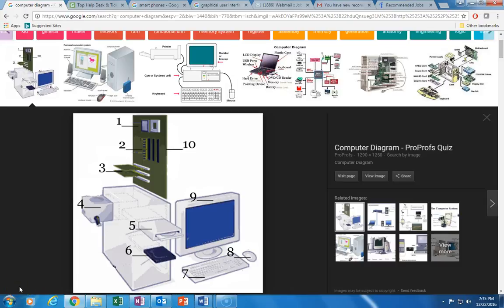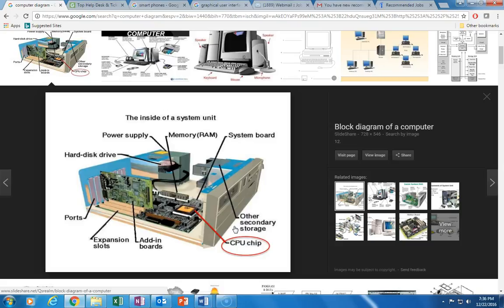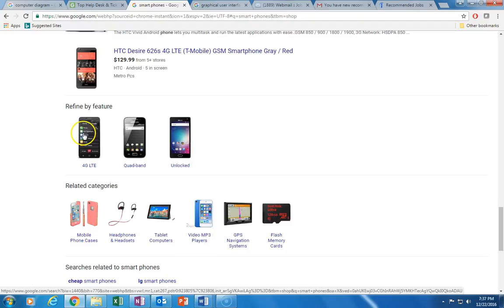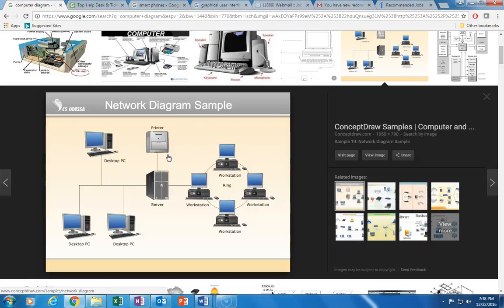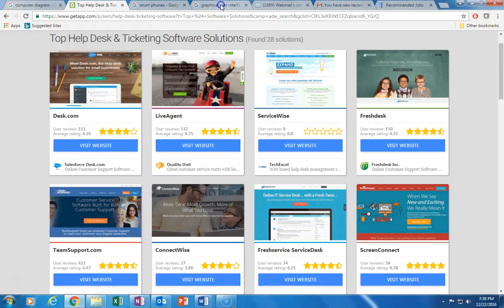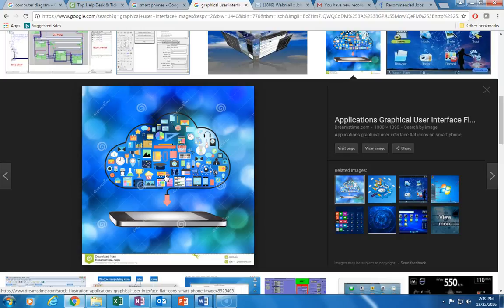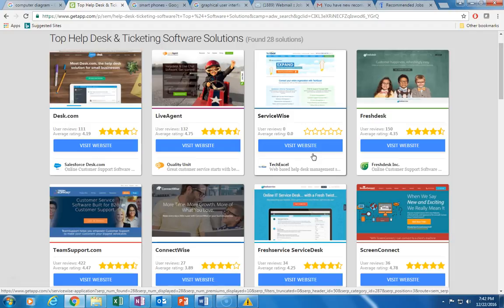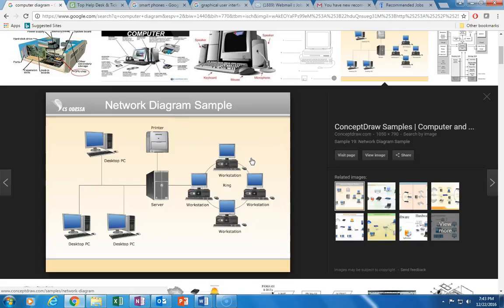HCA1050101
HCA105 Mod 1_01